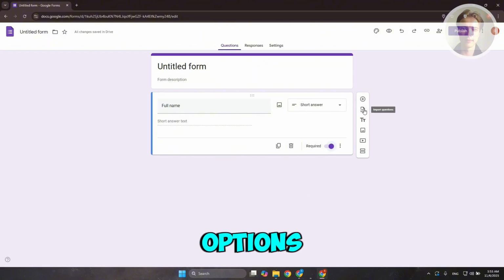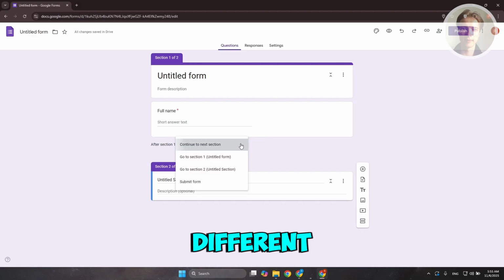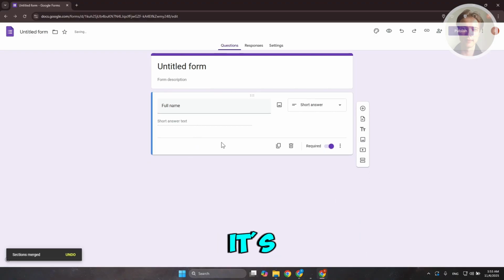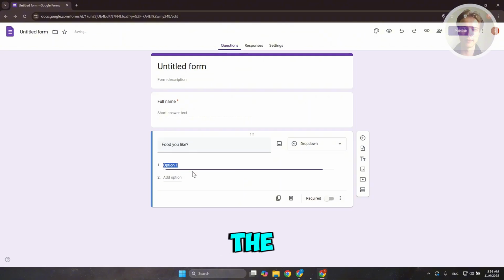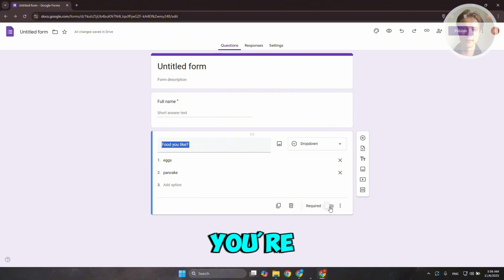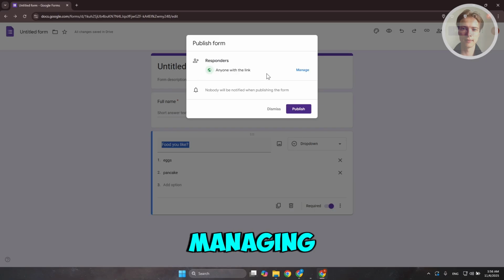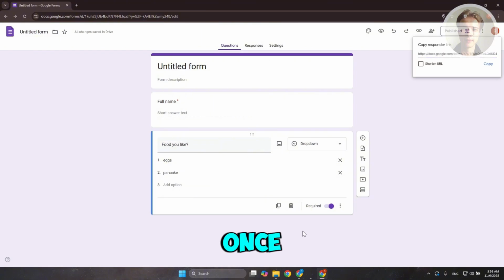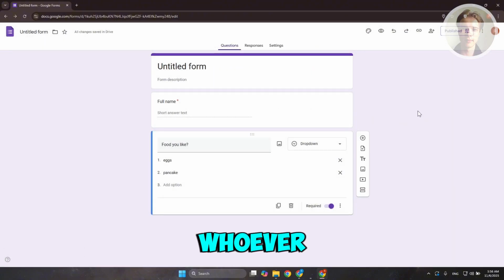How To Create Google Form Survey Questionnaire | Step By Step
If you want to create a Google Form survey, this video will be perfect for you! I show what I did to build and share it.